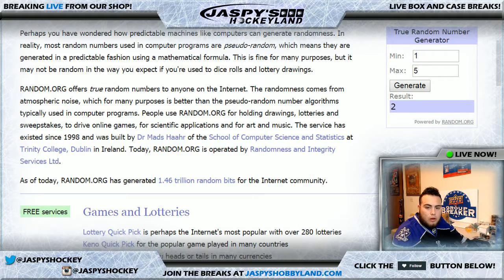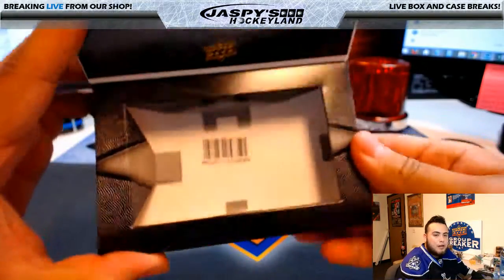4/12/2017 2016/17 UPPER DECK BLACK DIAMOND HOCKEY 1-BOX BREAK #147 PB (S.A.)